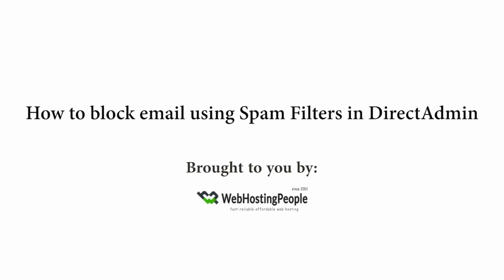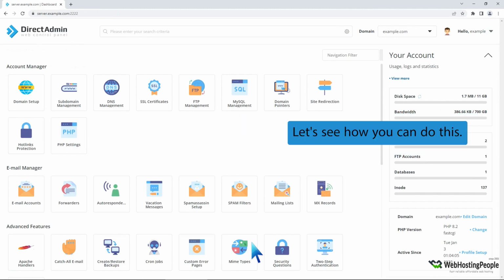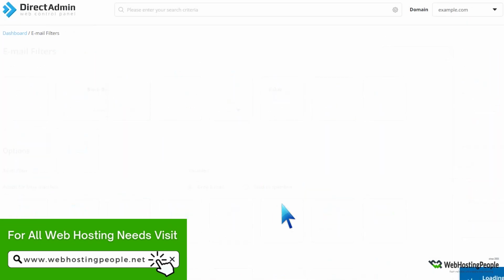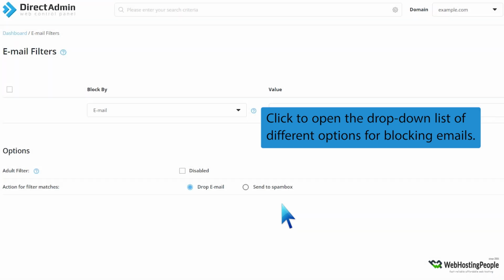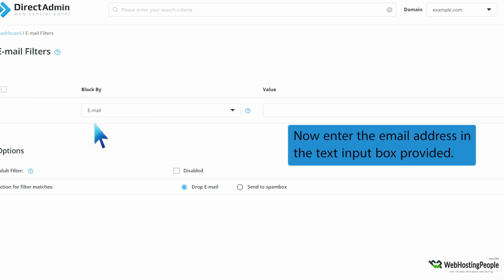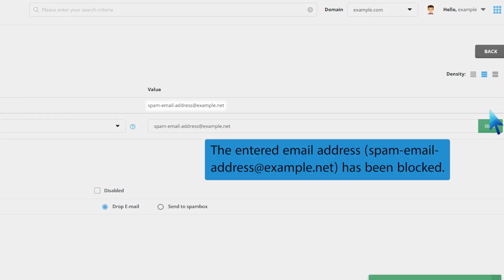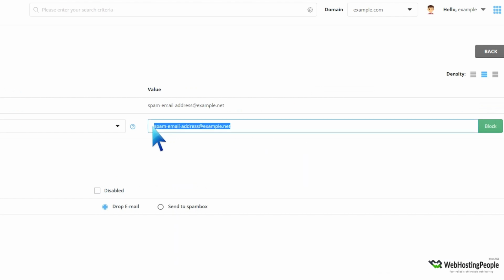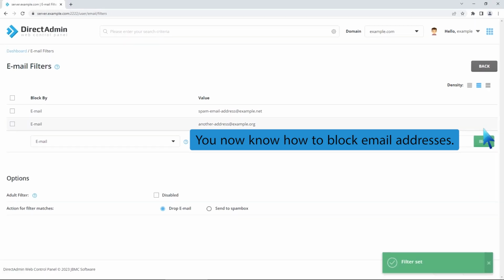How to block email using Spam Filters in DirectAdmin WebHostingPeople